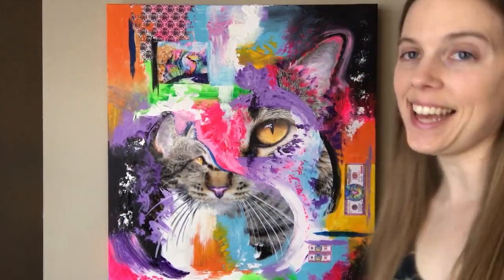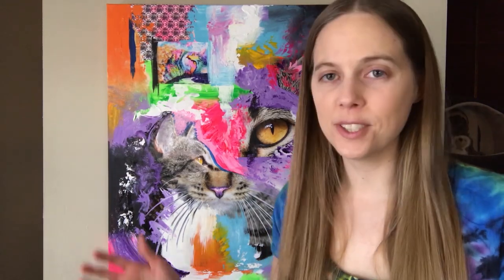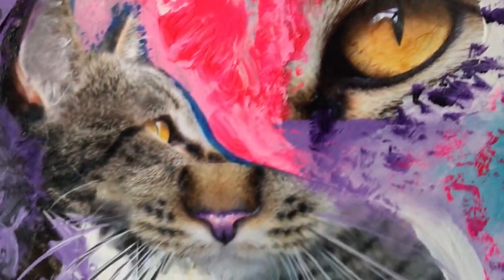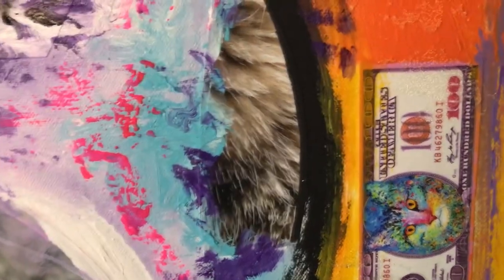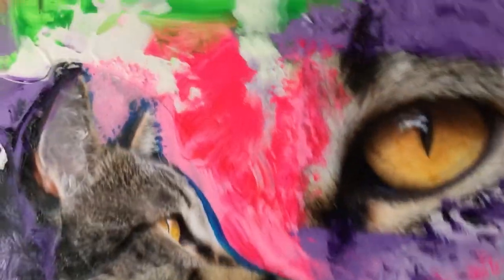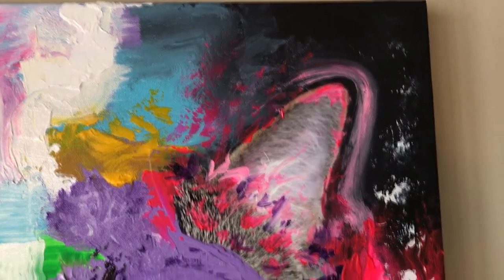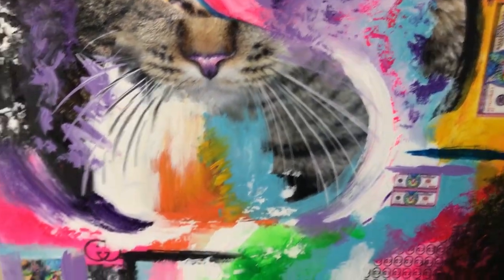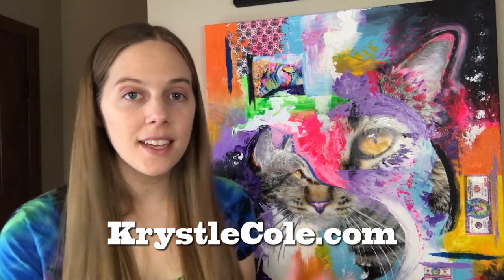King Samadhi - Mixed Media Cat Art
If this doesn’t show you just how much of a rainbow cat lady I am,
I don’t know what will LOL